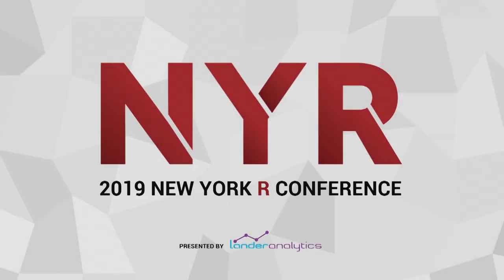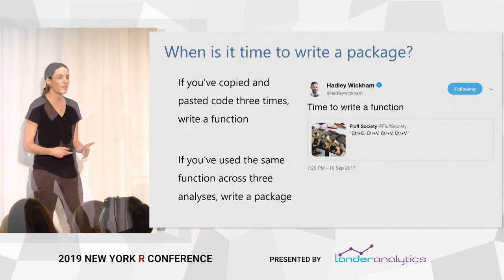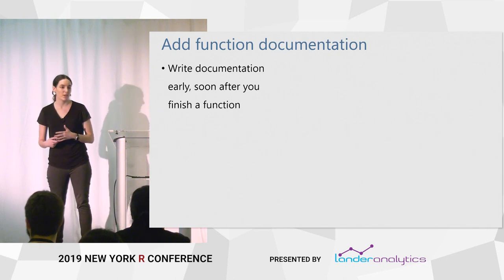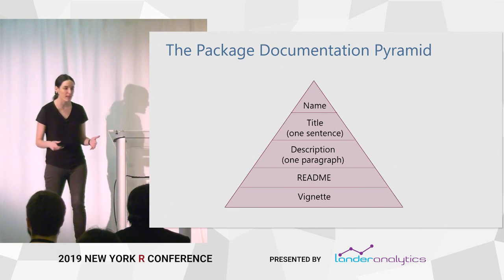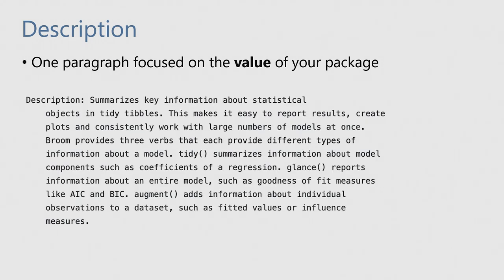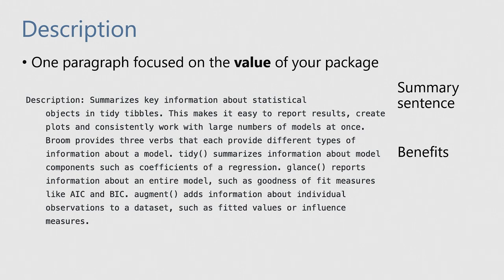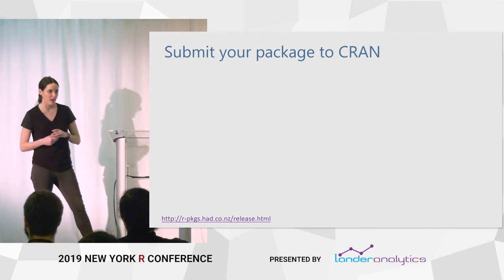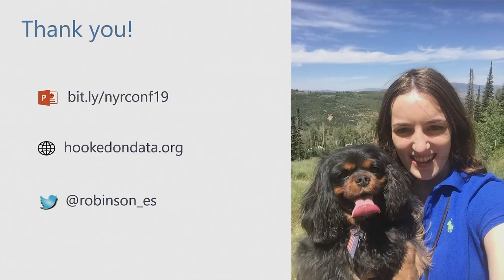Emily Robinson - Everything You Wanted to Know About Making R Packages but Were Afraid to Ask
Everything You Wanted to Know About Making R Packages but Were Afraid to Ask
By Emily Robinson

Abstract:
What tools can help you write an R package? Should you write documentation and tests or just focus on the functions? How can encourage people to use and trust your package? How should you handle bugs and feature requests? Should you submit it to CRAN, and if so, when? Do you need to have a hex sticker??Whether you’re thinking about making your first package, sharing one on GitHub, or wondering what’s changed about making packages in the last few years, this talk is for you.

Bio:
Emily works as a data scientist at DataCamp on their growth team, working with them to design, implement, and analyze experiments/ Previously, she was a data analyst at Etsy. She holds a Master’s degree in Management (specialization in Organizational Behavior) and a bachelor’s in Decision Sciences. Follow her on twitter at @robinson_es or on her blog, hookedondata.org, where she writes about A/B testing, career advice, and programming in R.

Presented at the 2019 New York Conference (May 10th, 2019)